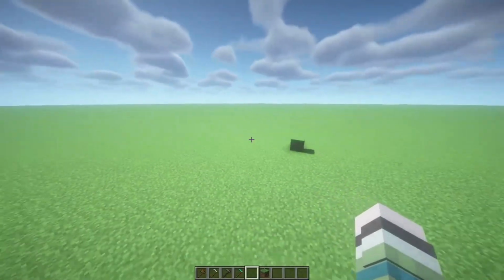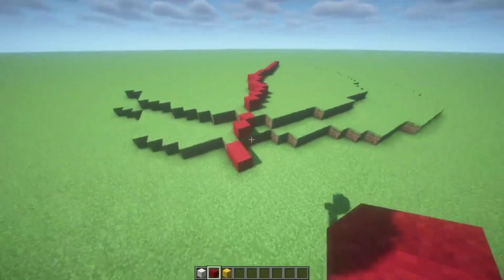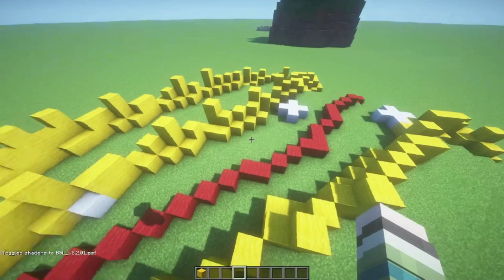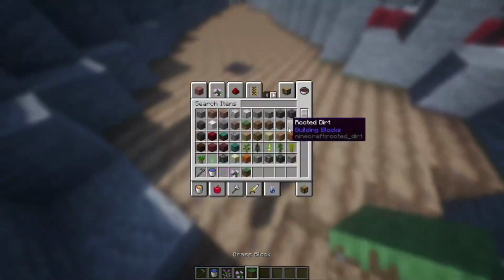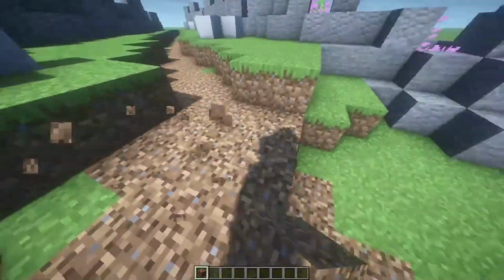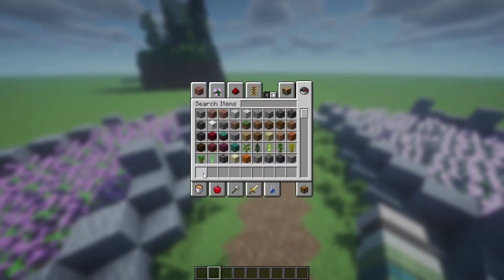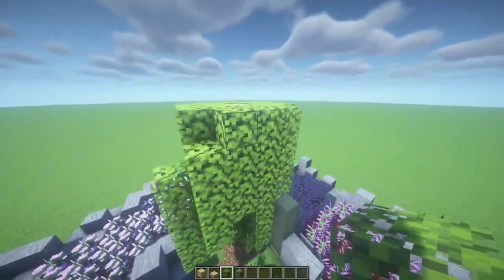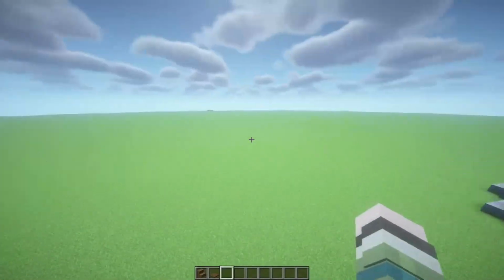How I Make Paths in Minecraft | episode 2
Thanks to everyone who watched the last video! Its my most viewed video out of my multi channel journey, thanks so much! Today I showed off my methods of path making in Minecraft.